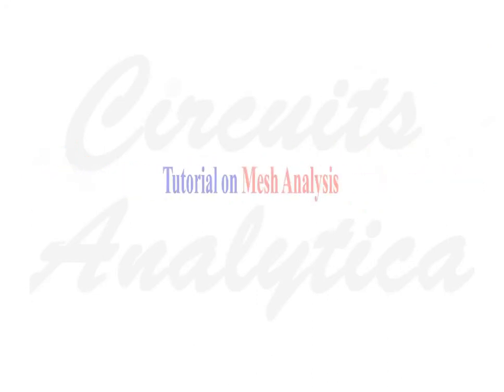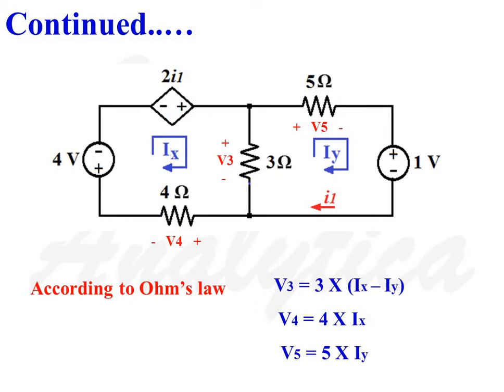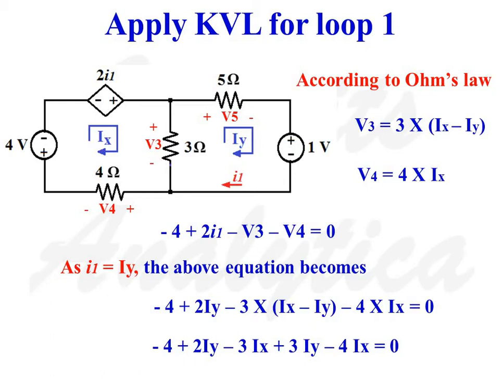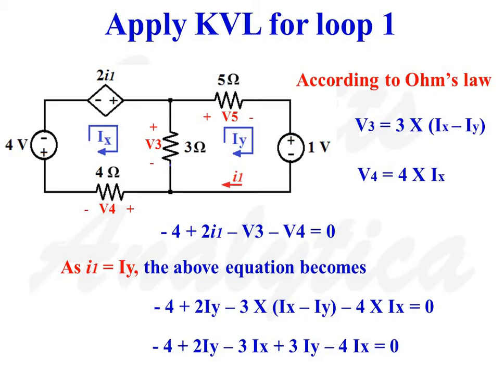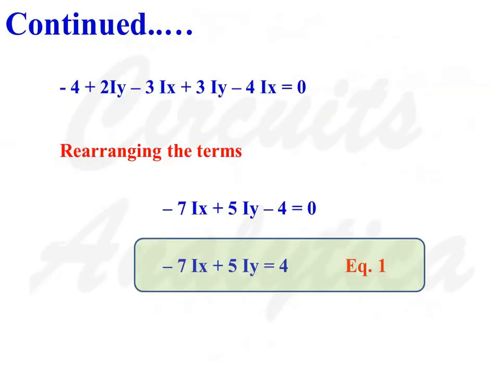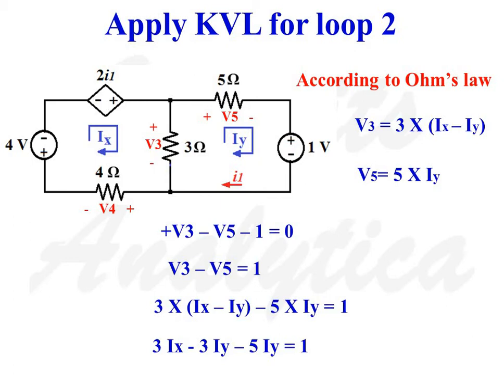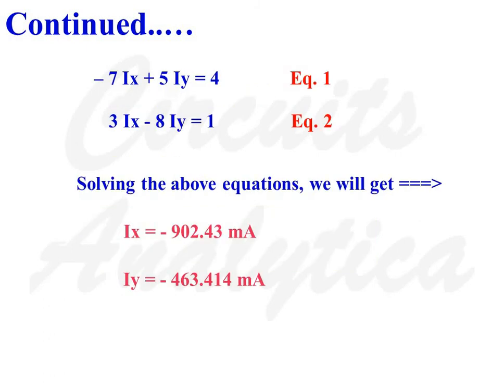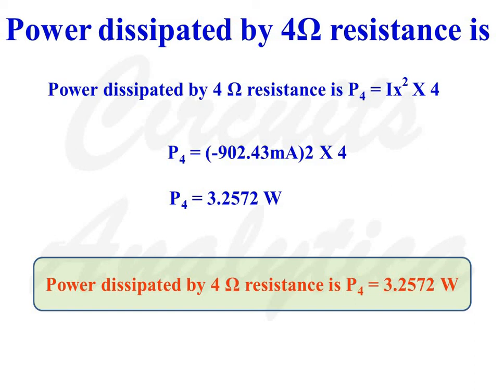Network Theory Tutorial on Mesh analysis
This video explains a tutorial on mesh analysis to find power dissipated by a resistor in the given network.